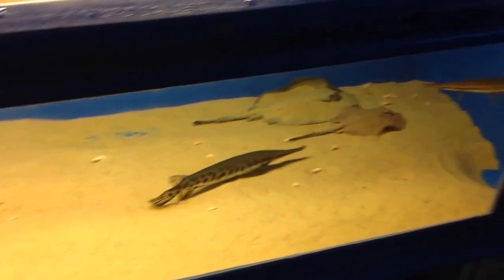PENTAIR 270 gallon fiberglass aquarium with stingrays and gar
My new 270 gallon from Pentair. Currently stocked with three stingrays and two Florida gar. Base dimensions are 6x3ft.